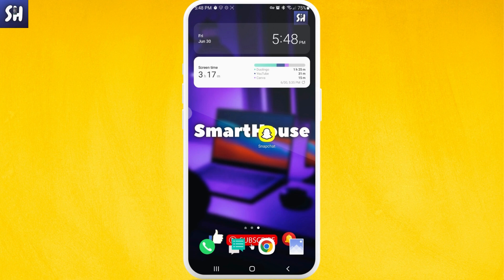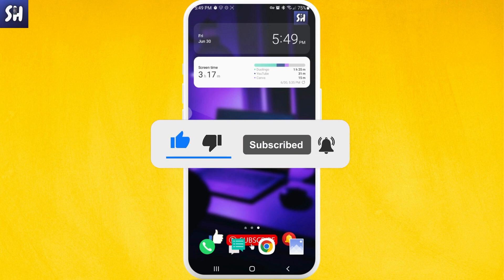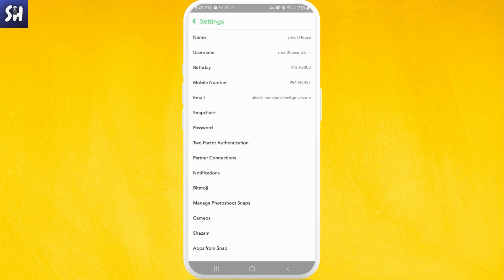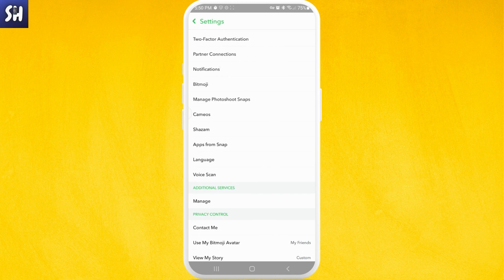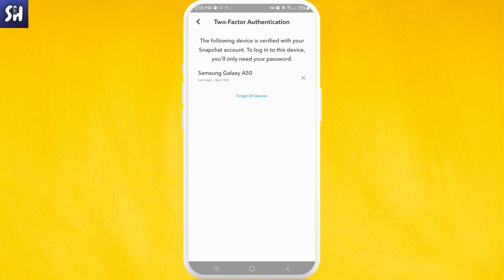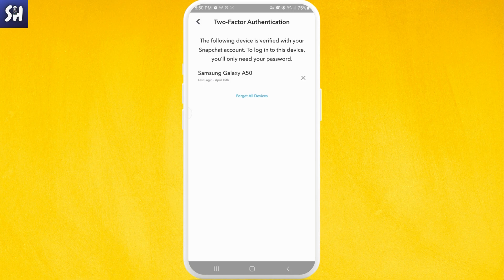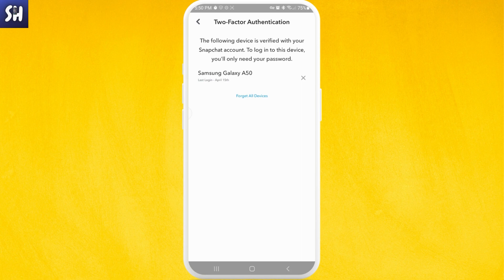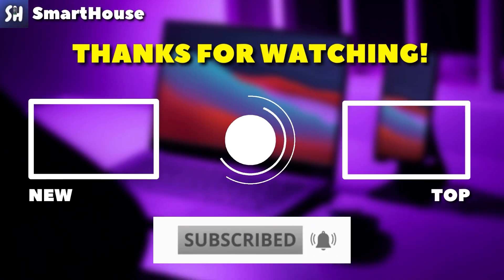How to Check Who Has Access to Your Snapchat Account? (2023)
Hey guys! In this video I'll show you How to check who has access to your Snapchat account.